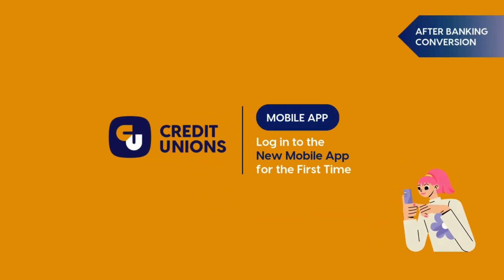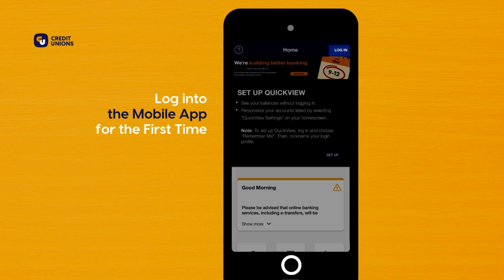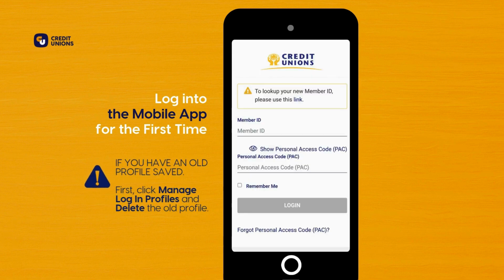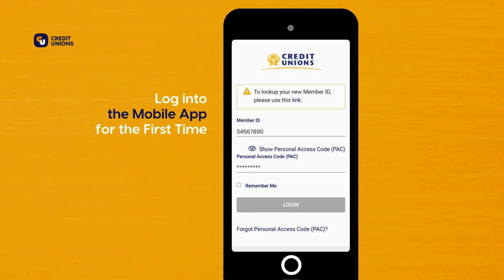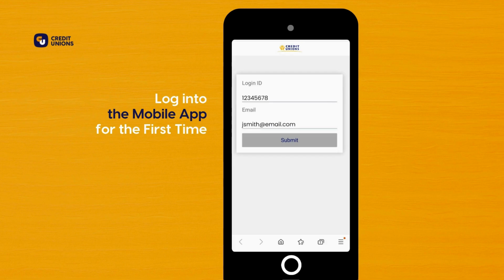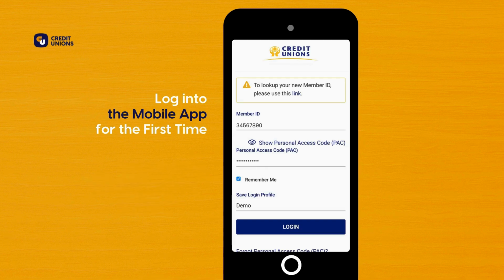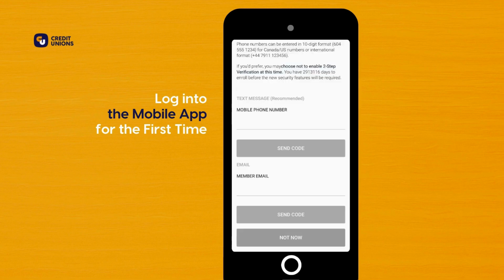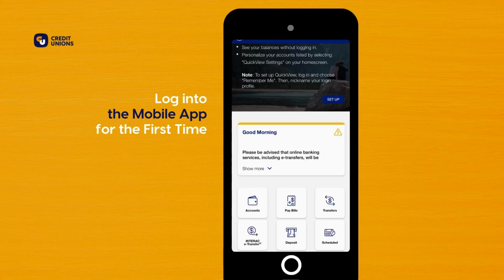How to Log In to the Atlantic Edge Credit Union Mobile App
This is a tutorial on how to log in to the Atlantic Edge Credit Union app.

Please note that if you are a member of the former Eagle River Credit Union, you will not need to download a new app. You should still follow the instructions of this video when logging in for the first time after the upgrade.